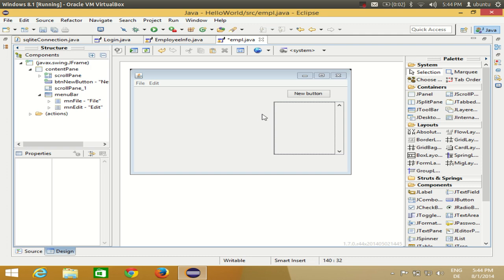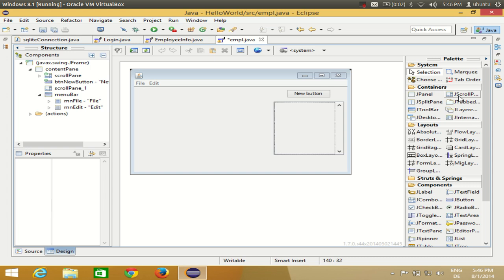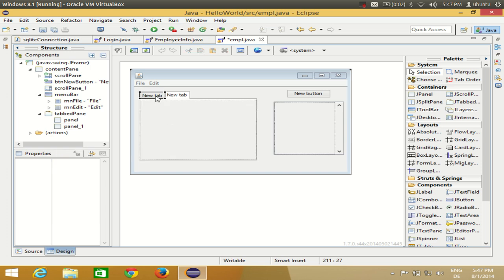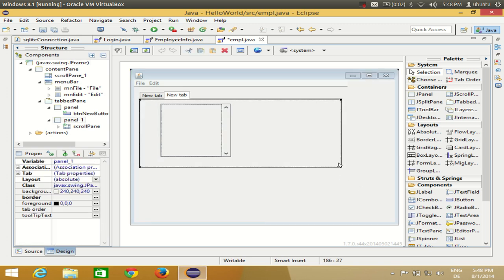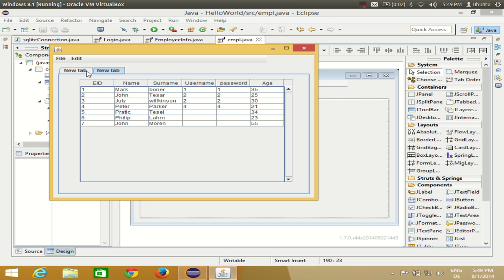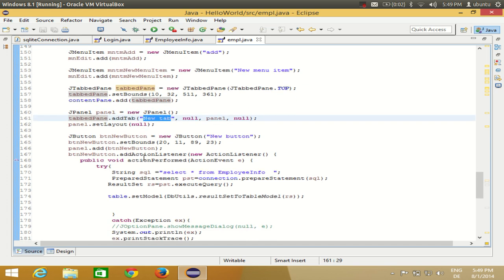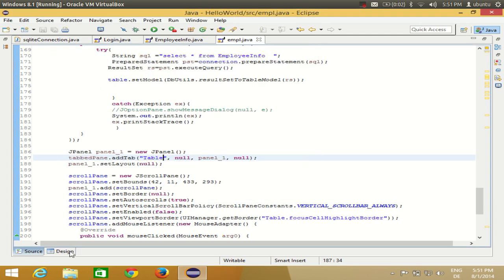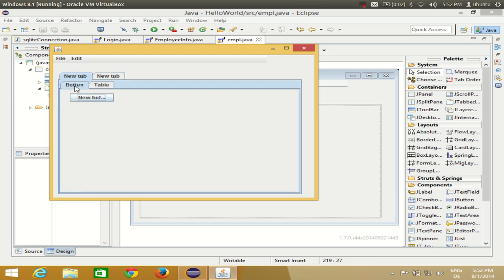Java Eclipse GUI Tutorial 22 # How to use JTabbedPane in Eclipse Java GUI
Adding Tabs to a JTabbedPane
How to Create a Tabbed Toolbar on the NetBeans
 How do I set tab names in a JTabbedPane?
Netbeans jTabbedPane.
JTabbedPaneOperator
How can I use TabbedPane tab changes to diplay different Panels
 using tabbed panes in netbeans
using tabs in netbeans
netbeans tabbed pane